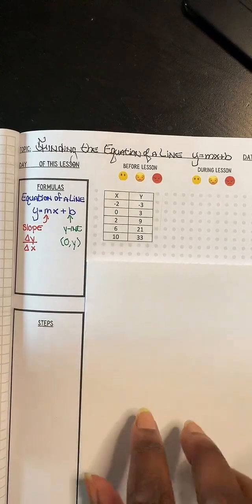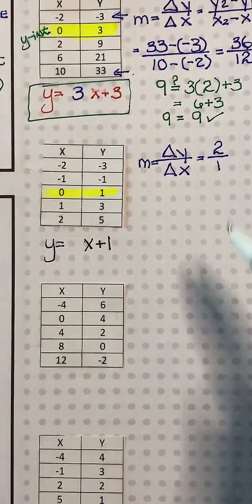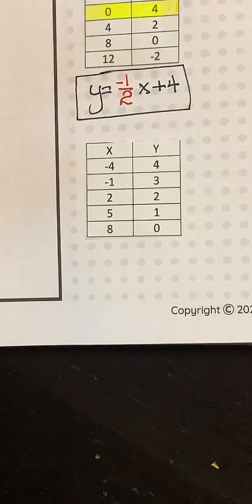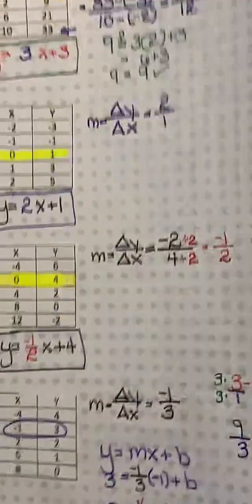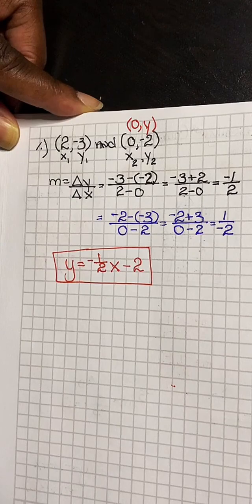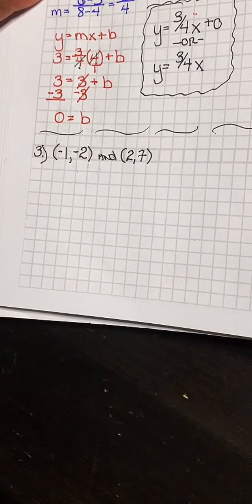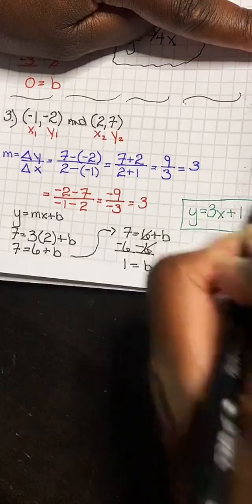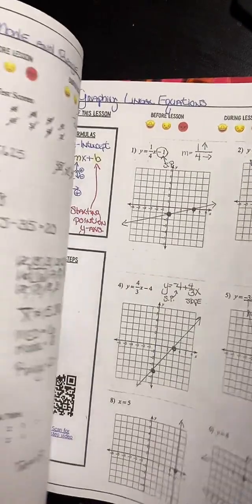📈 How to Find the Equation of a Line | Using Tables & Two Points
In this video, I’ll show you how to find the equation of a line using two different methods:

✅ From a table of values (by identifying slope and y-intercept)
✅ From two given points using the slope-intercept form: y=mx+b

You’ll learn how to:

📌Analyze patterns in a table to find the slope and intercept

📌Use the slope formula to find m from two points

📌Plug into the equation and solve for b

📌Write the final linear equation with confidence

➡️ Perfect for students preparing for the SAT, PSAT, GED, ASVAB, or anyone reviewing algebra!

🎯 Great for visual and hands-on learners who like step-by-step breakdowns.